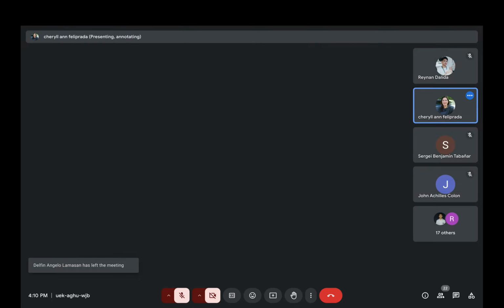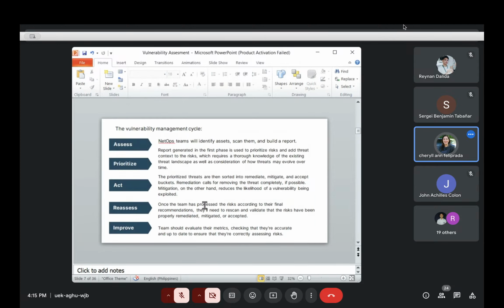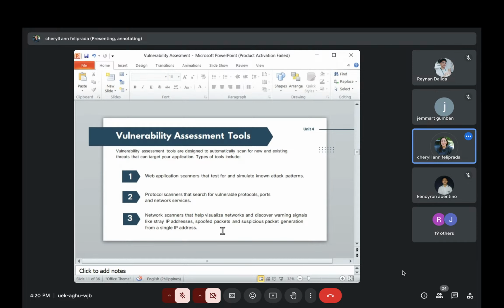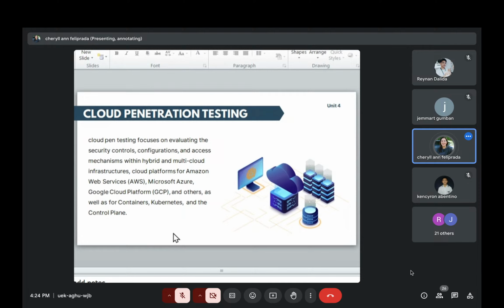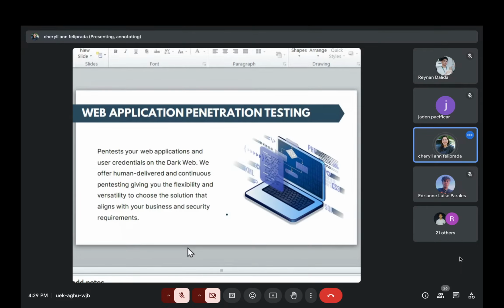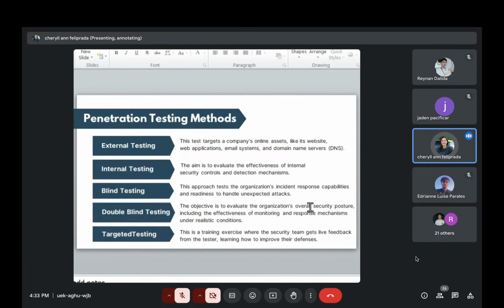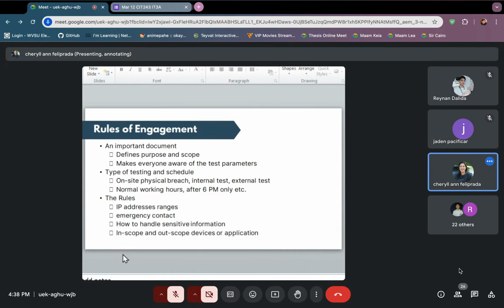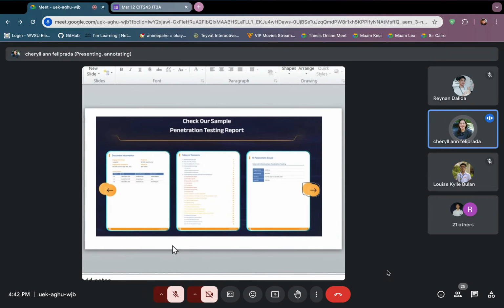Ma'am Chin 2.0